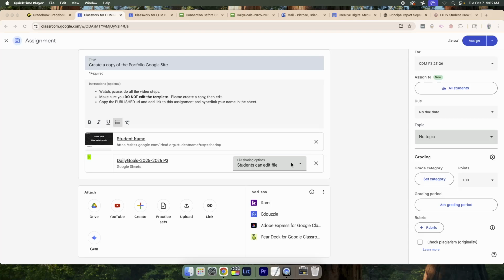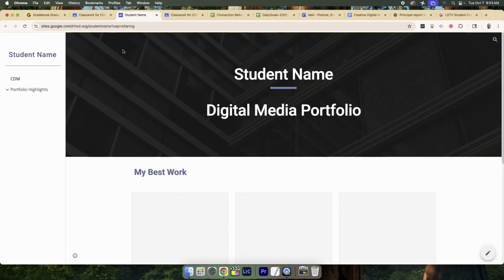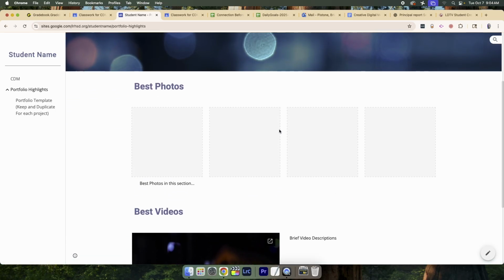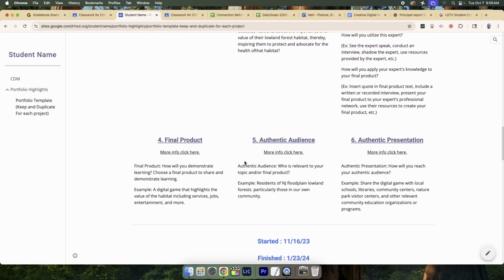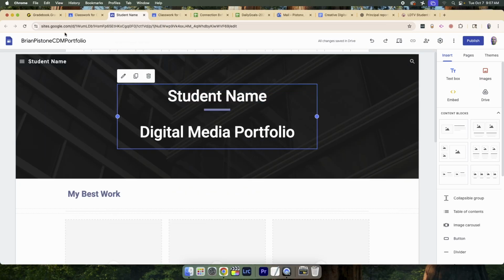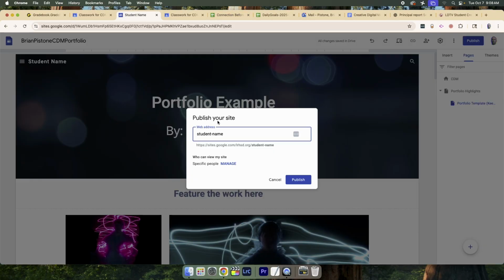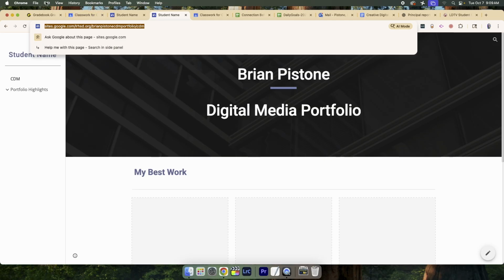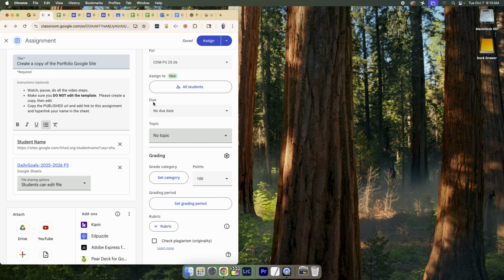STOP! Don’t Edit the Template—Copy and Create Your Google Sites Portfolio (Step-by-Step Tutorial) ✅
Learn how to make a copy of a Google Sites portfolio template, edit it safely, and publish your own student portfolio website.

This step-by-step tutorial walks you through:

-Copying the shared template without changing the original
-Customizing your portfolio name and homepage
-Publishing the site for a public link
-Adding your portfolio URL to Google Classroom
-Hyperlinking your name on a shared class sheet

This method keeps the class template clean while letting each student build and manage their own site for projects, reflections, and rubrics throughout the year.

📁 Example workflow covered in this video:
00:00 Intro – Don’t edit the template!
00:40 How to open the shared Google Sites example
01:20 Published vs. edit views explained
02:00 Understanding your main page and menu structure
02:45 Project layout: best work, summary, outcomes, rubric, reflection
03:40 Making a copy of the site
04:30 Naming and setting up your portfolio
05:10 Switching between edit and published views
06:00 Publishing your site and naming the URL
06:50 Copying and turning in your published link
07:40 Adding your link to Google Classroom and the class sheet
08:20 Recap and what’s next

💡 Next video: How to edit your site for the “Fill the Frame” project.